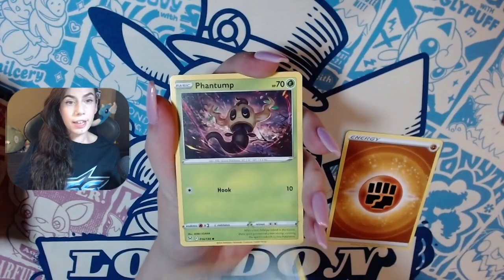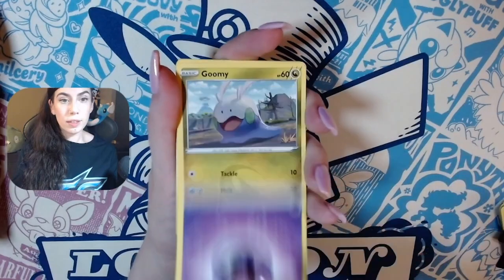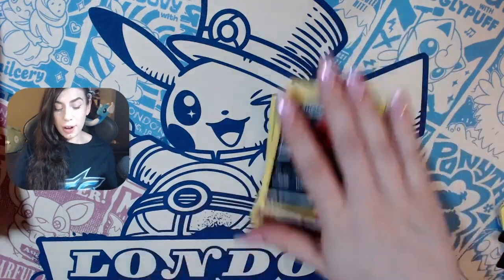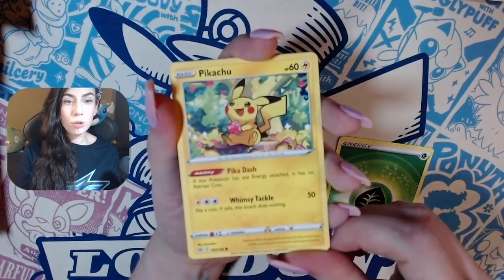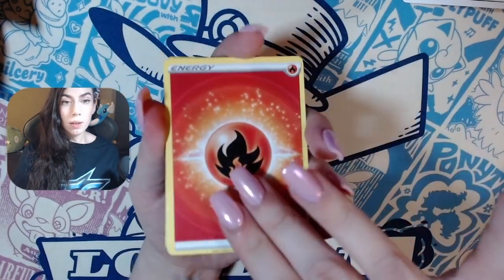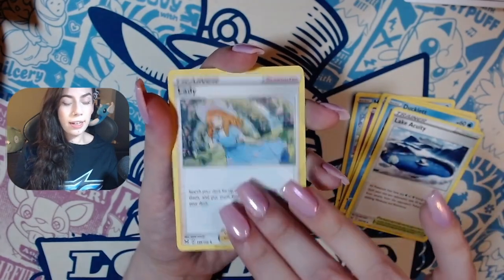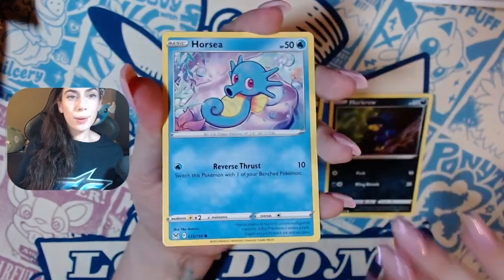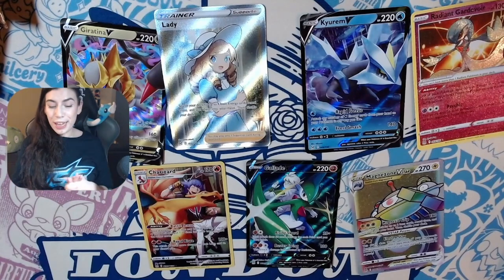Lost Origin Booster Box Opening - INSANE PULLS! | ft. Nefa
Thanks to the Pokémon Company, Nefa was able to get a FREE Booster Box of the latest set Lost Origin to open up for the channel. Come Chill and watch these fancy new cards for the first time!

If you want to check out more awesome games and LOVE Pokemon, you''ll want to check out our friends or follow them on Twitter @PokeXword - They do awesome crossword and brain-teasing puzzles everyday, as well as giveaways too!

Join us to Chat about more things Pokemon here on Discord